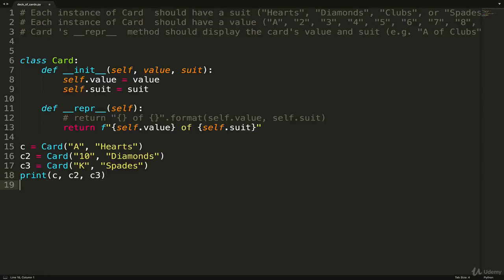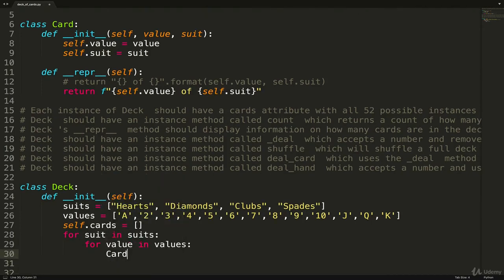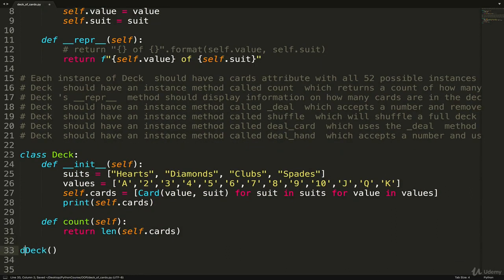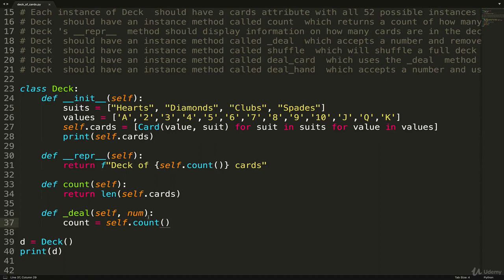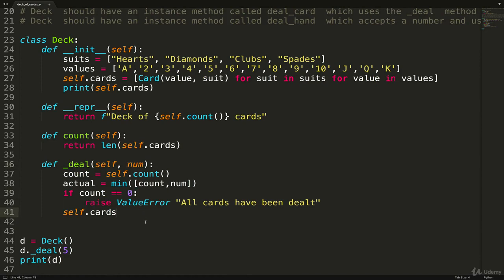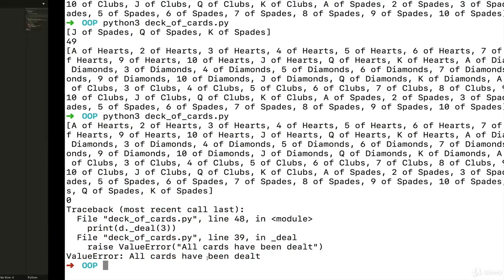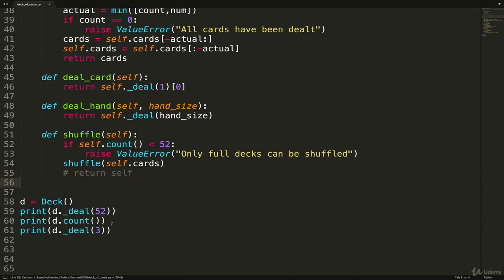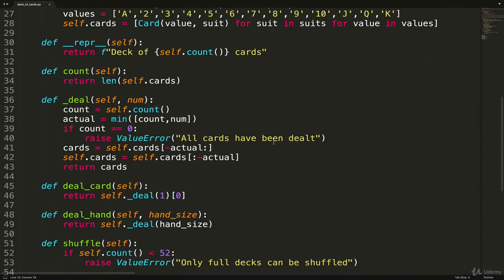Deck of Cards Solution Deck Class in Python | Coding for Kids Python Learn to Code 50 Awesome Games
In this video, we will learn deck of cards game in python cards games in python game development in python game programming object oriented programming game project oop game in python
python oop project python classes advanced
deck of cards python class deck of cards python code deck of cards python oop deck of cards python example shuffle deck of cards in python
card game

Deck Of Cards Game in Python Intro Video |Coding for Kids Python Learn to Code with 50 Awesome Games

deck of cards game python
cards games in python
game development in python
game programming
object oriented programming game project
oop game in python
python oop project
python classes advanced
deck of cards python class
deck of cards python code
deck of cards python oop
deck of cards python example
shuffle deck of cards in python
card game python
python card game gui
deck of cards python
python blackjack
python game tutorial
pygame tutorial